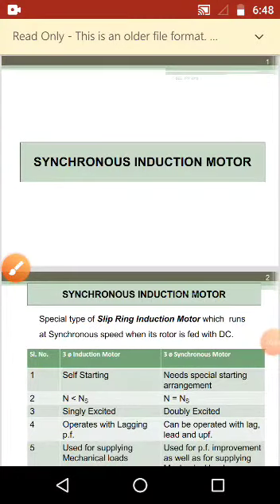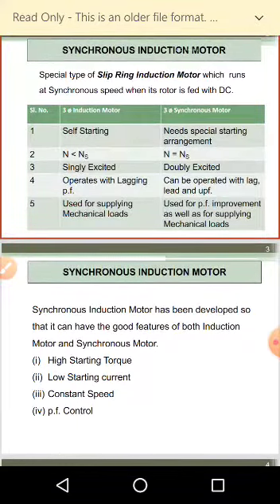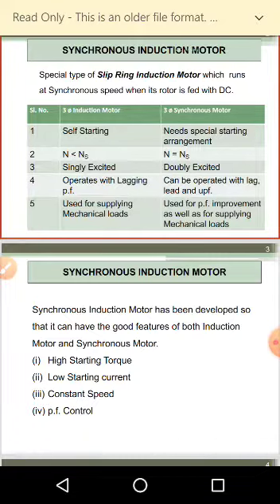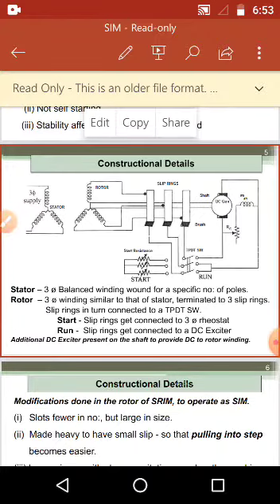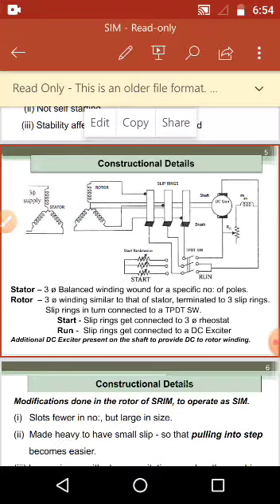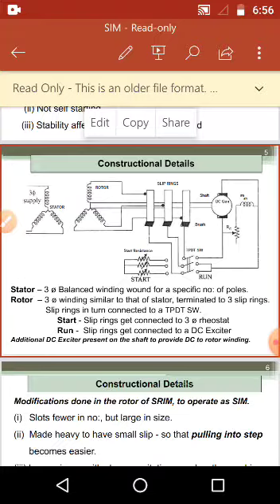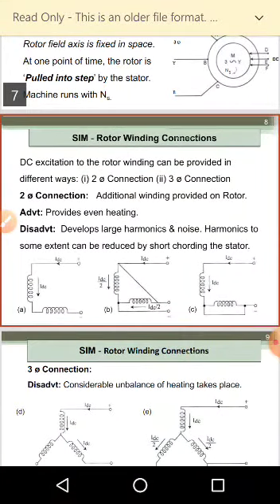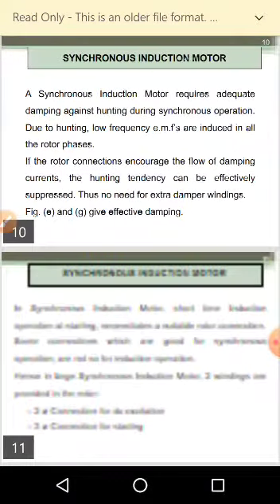SIM - Synchronous Induction motor